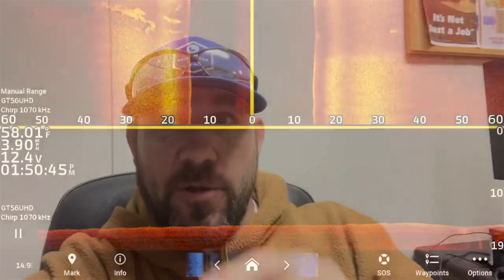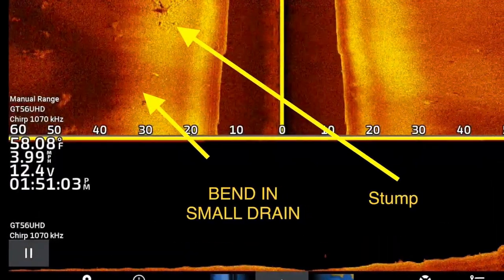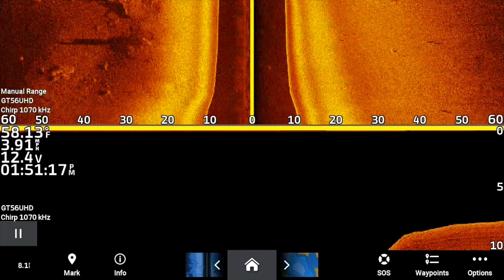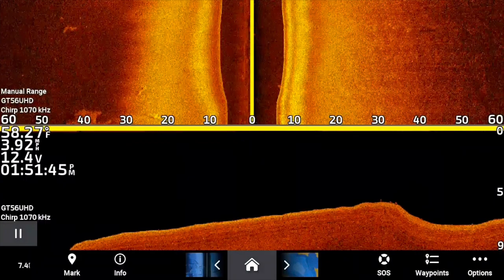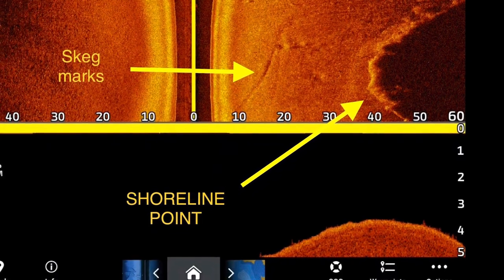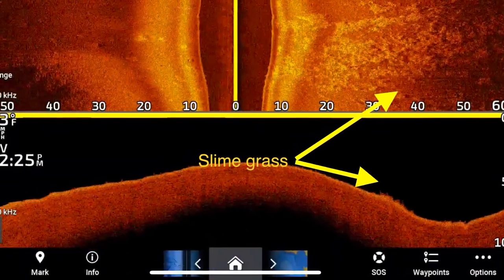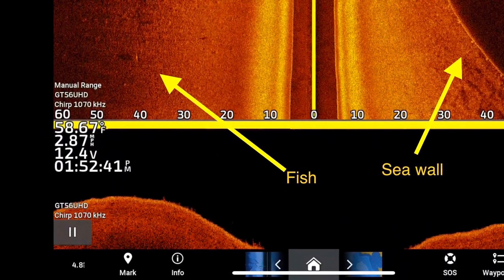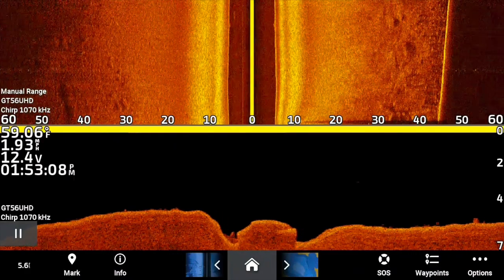Garmin SideVu And ClearVu For Beginners: Lets Break It Down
Let’s break down what we are seeing on SideVu and down vu and how the work in
Conjunction